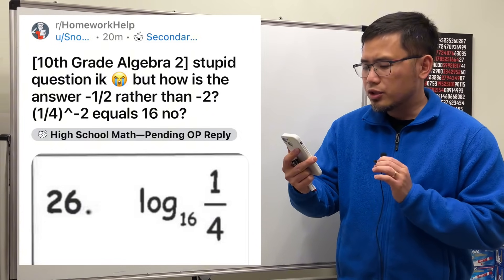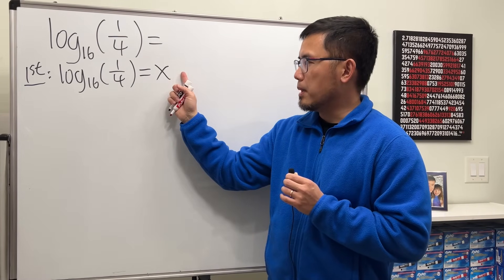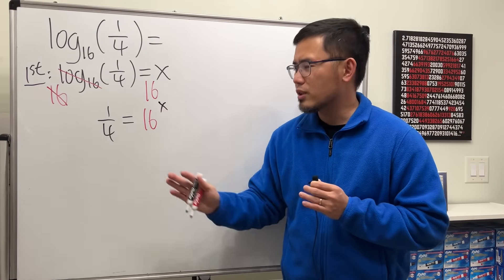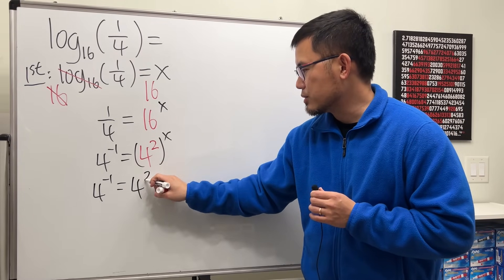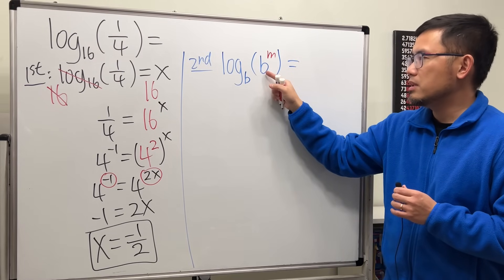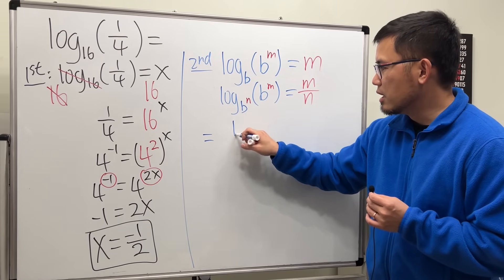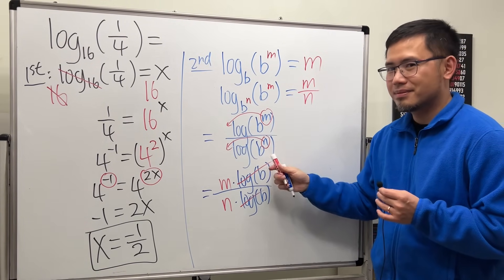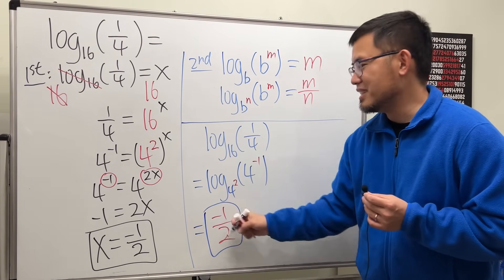What is the easiest way to evaluate a logarithm? log_16(1/4)=? Reddit r/homeworkhelp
We will evaluate log base 16 of 1/4. This math tutorial will cover two methods that you need to be familiar with when evaluating logarithms. The first method is the definition way (i.e. change logarithmic form to exponential form), and the second method is a nice formula for log_b^n(b^m)=m/n. We will also use the change of base formula. This question is from Reddit r/Homeworkhelp